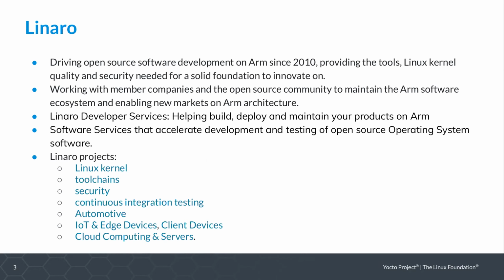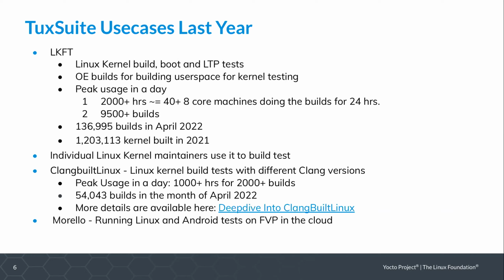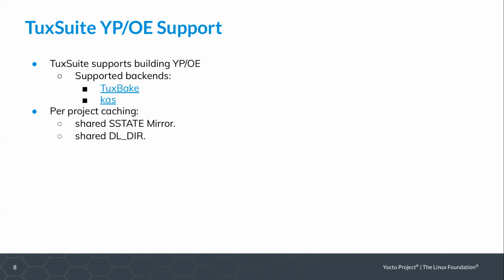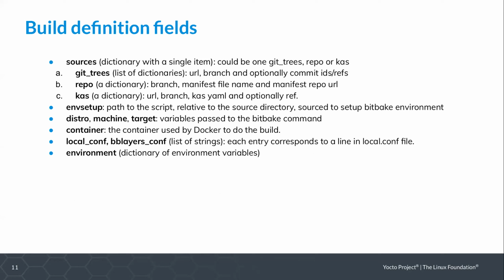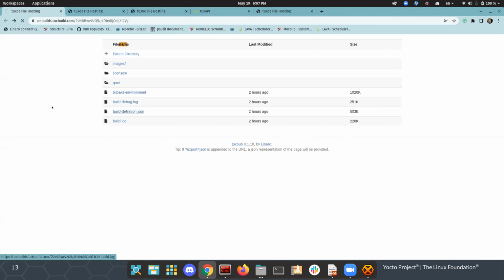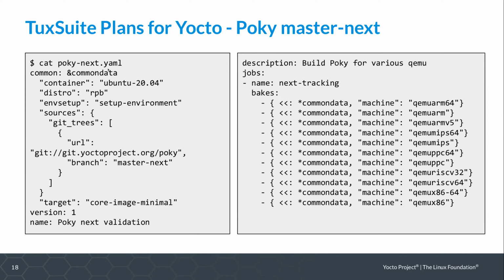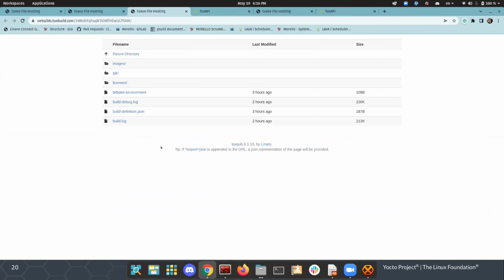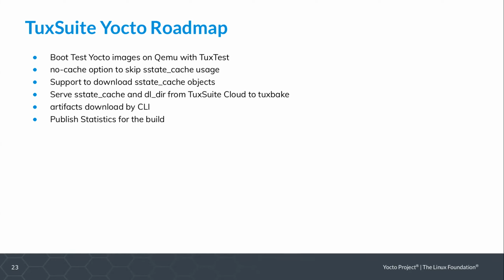Building Yocto Project at scale with TuxSuite, Vishal Bhoj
TuxSuite offers on-demand APIs and tools for Yocto Project and Linux kernel builds that are reliable and scalable. TuxSuite isolates the whole cloud infrastructure, allowing customers to do scalable Yocto Project builds and get their products to market faster.

TuxSuite can run thousands of builds in parallel, allowing for faster build validation across a variety of Yocto Project build settings, depending on the user's needs.

TuxSuite uses TuxBake and Kas to do the builds in the cloud. TuxBake is an open source project from Linaro for doing reliable YP builds in a containerized environment. Kas is an open source project from Siemens for working with YP. TuxSuite YP builds use sstate caching and download caching to speed up the build process.

TuxBake includes its own template definition, which makes it easy for users to define the many layers and configurations required for their custom YP build. The template allows developers to easily share their builds with others. The developers may easily replicate locally the build with containerized build environments. Tuxbake provides various OS distribution containers for developers to test their Yocto development on various Linux distros.

TuxSuite forms the backbone for building kernels for LKFT Project and ClangbuiltLinux Project Every day, TuxSuite receives roughly 8000 requests for Linux Kernel builds. TuxSuite also has an API endpoint for testing Linux kernels on Qemu for multiple architectures. These success stories fueled TuxSuite's decision to add support for building YP.